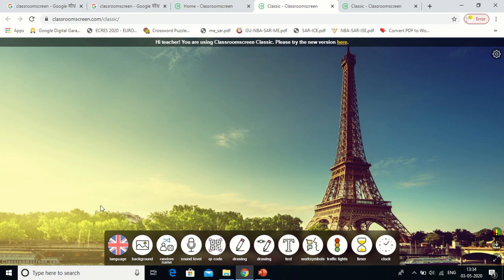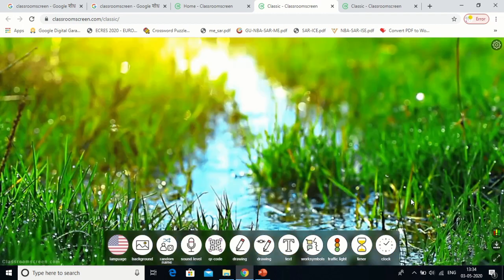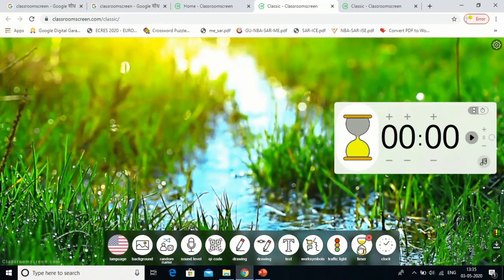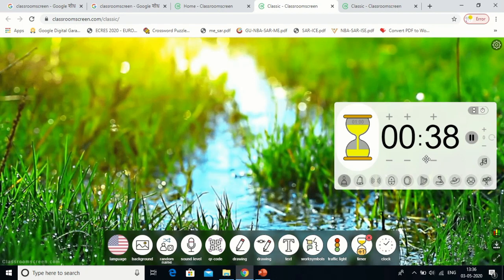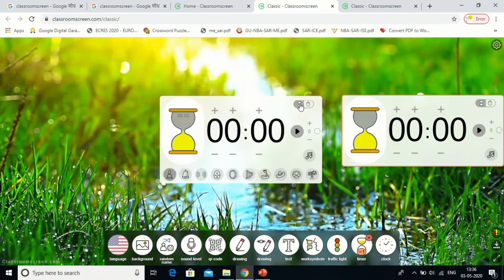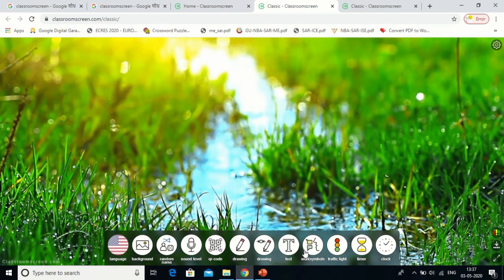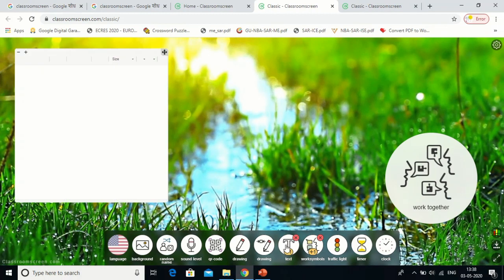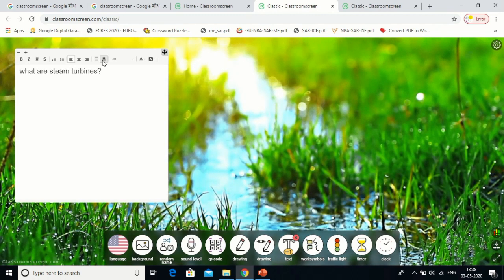Interactive Classroom with classroomscreen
Hello All
while practicing Outcome based education it is essential to use appropriate tool .Interactive boards will definitely help us .
here i explain about one of tool.
i.e
Classroomscreen
Its a very user friendly tool to use.
if you have any dout u can put it on comment box.I will be very happy to answer it.

Recorded with microsoft powerpoint screen recorder

microsoft screen recorder.
All images owner
end music owner

for more education content

Deepti Patne
M.E instrumentation and Control
Assistant professor
Vidyavardhini's College of Engineering and Technology
Vasai Road
Happy Learning